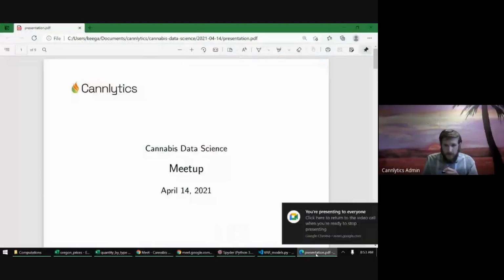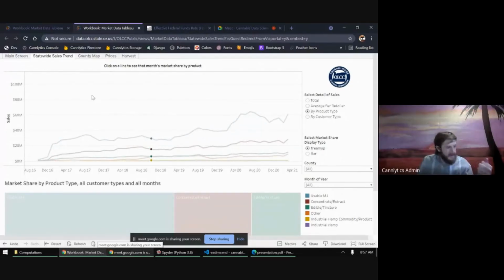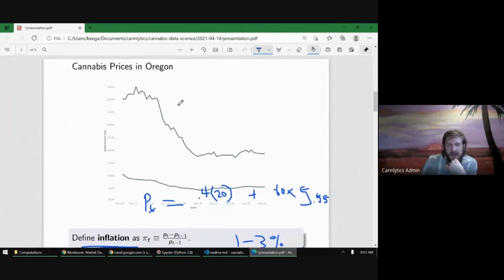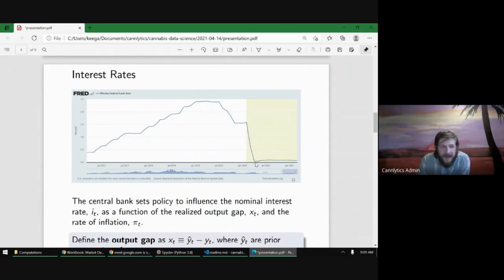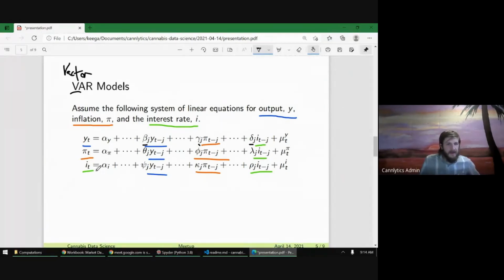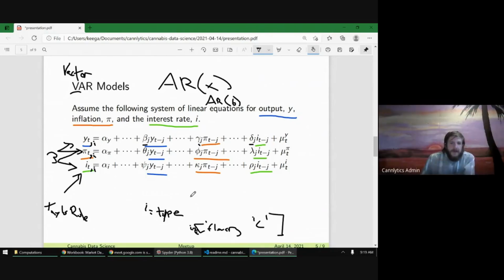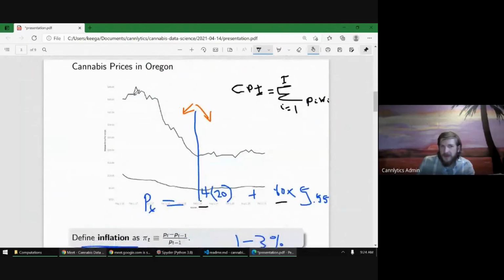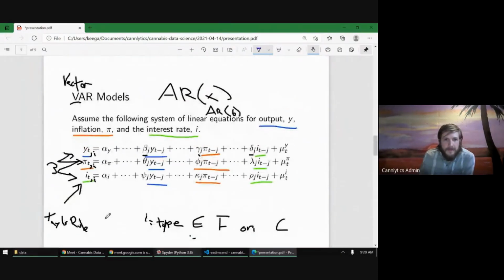Inflation Part One | Cannabis Data Science Episode 10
Join the fun, data wrangling, and analytics in the Cannabis Data Science meetup, every Wednesday at 8:30am PST | 10:30am CDT | 11:30am EST.

This week we estimate inflation in the Oregon cannabis market and begin to make forecasts for inflation in 2021.